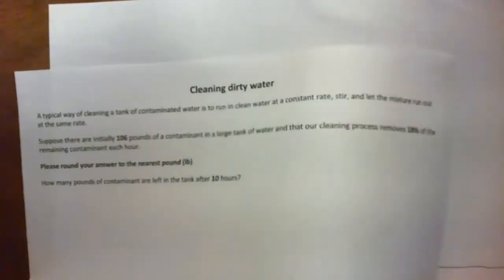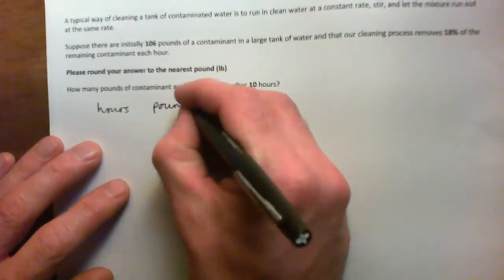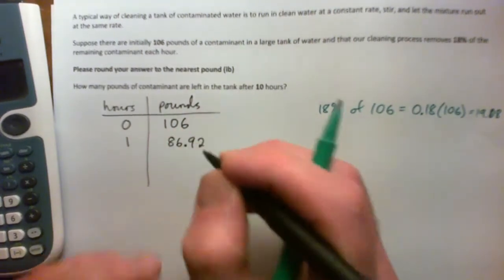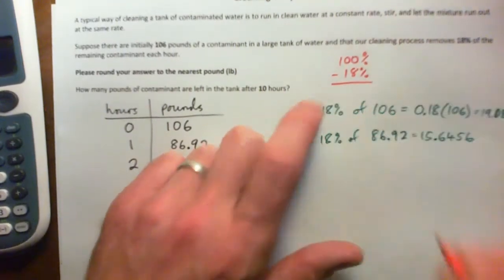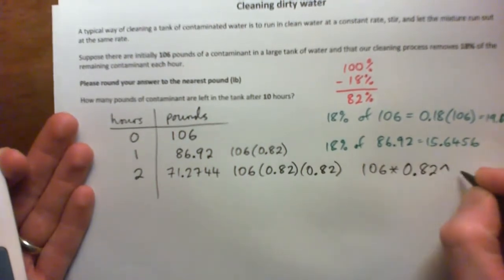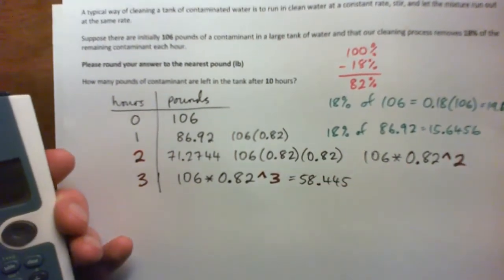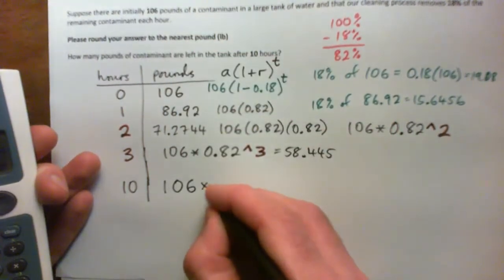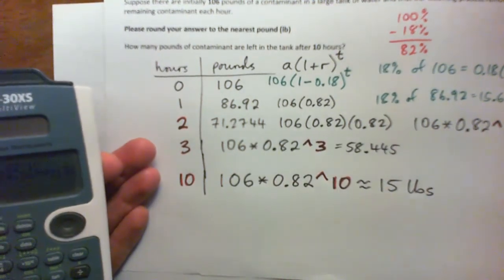3.2 Review Quiz Math 107 Cleaning - remaining after 10 hours